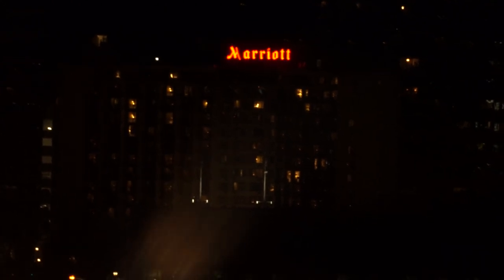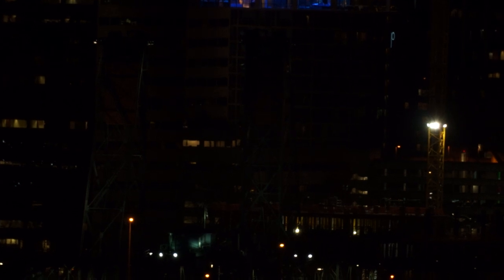Mt Tabor Sony NEX 5R Through Celestron Nexstar 5i Portland Skyline, Clouds, Mercury, and Venus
Mt Tabor- Sony NEX 5R Through Celestron Nexstar 5i Equatorial Tracking- Searching Through City Skyline and Clouds for Mercury and Venus - March 3rd 2018, 6:45 ~ 6:58 PM
*Note Equatorial Tracking, as view continues to slowly move to right and down ...